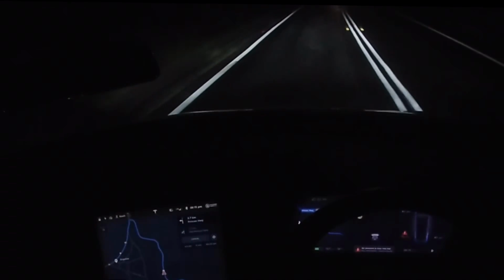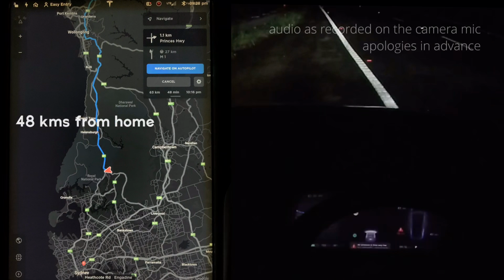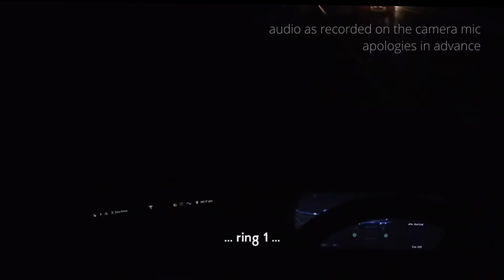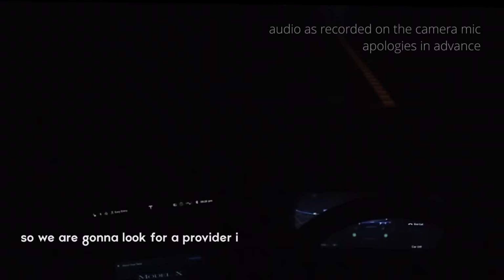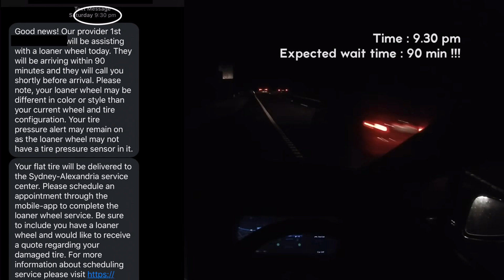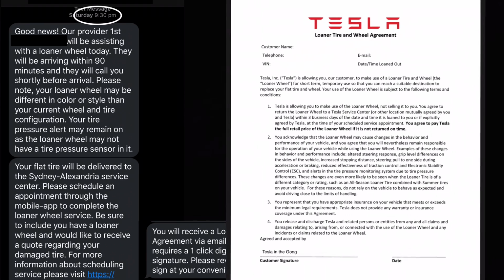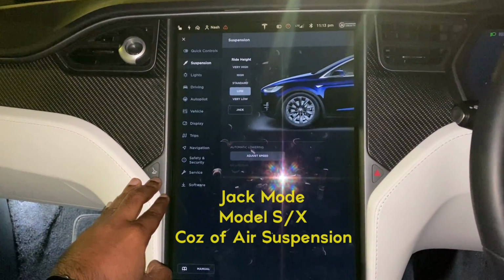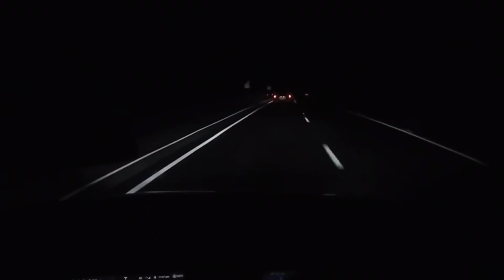Tesla Roadside Assistance | What happens when you call Tesla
I had to call Tesla Roadside Assistance as I had a flat tire and need help. I was stuck in a not so brightly lit high way at nigt and the call was reassuring. This is a "what happens when you call". The steps involved and a review of the service.

Instagram : Tesla in the Gong